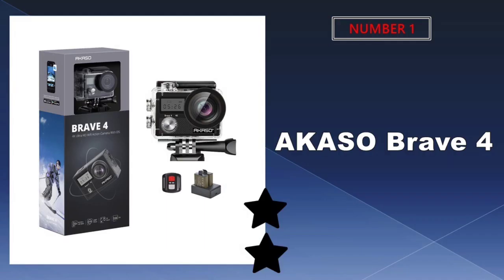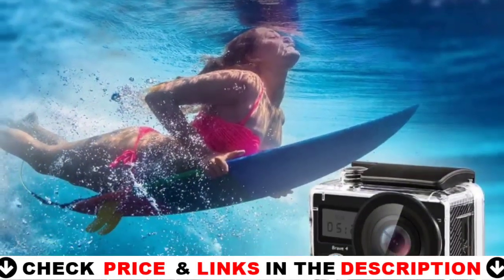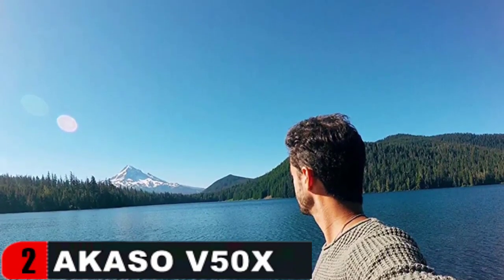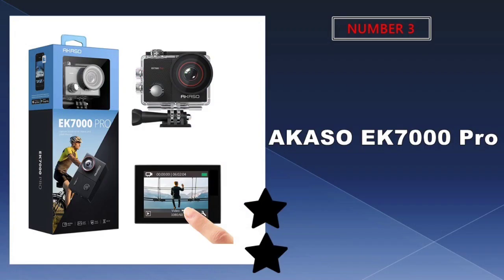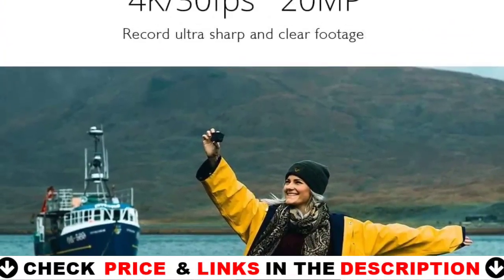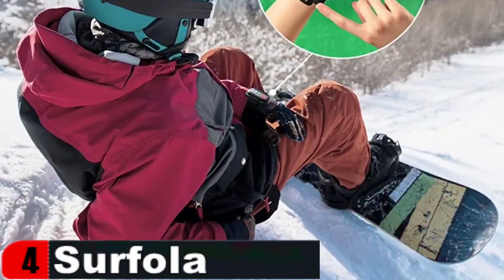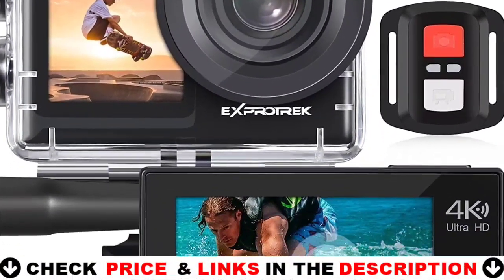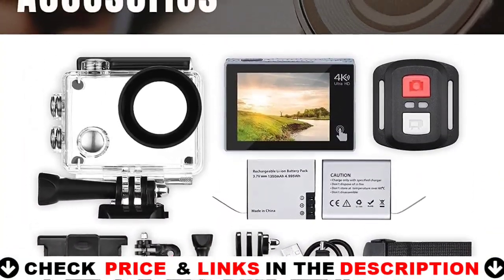Best Motorcycle Helmet Camera 2023 🔶 Top 5 Motorcycle Helmet Camera Reviews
Links to the Best motorcycle helmet camera 2023 is in below ▼ In this Best motorcycle helmet camera reviews video, we try to pick the Best motorcycle helmet camera for the money.

💥All above motorcycle helmet camera links are Applicable in USA, Canada & UK💥

What we do: We've researched the Best motorcycle helmet camera on Amazon saving you time and money. Our team analyzes lots of Best budget helmet cameras for motorcycles reviews that are designed for different kinds of users. We will take into consideration product quality, features, and price. We take expert's suggestions to make the Best motorcycle helmet cameras and also pick some Best motorcycle camera. So If you choose from this list, you can be rest assured that you are buying the Best helmet camera available on the market.